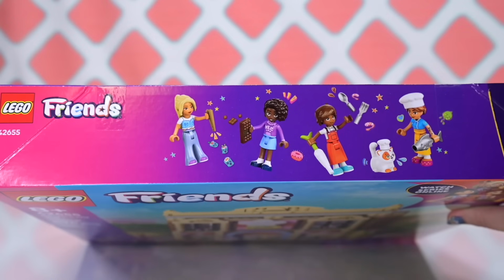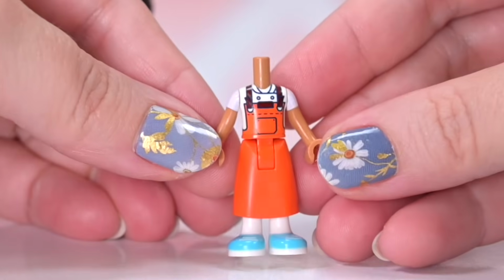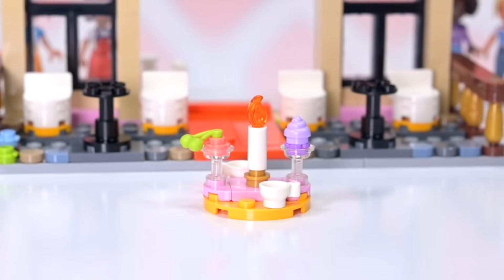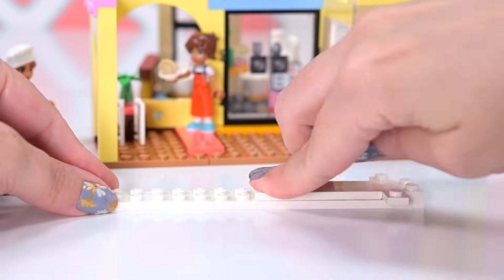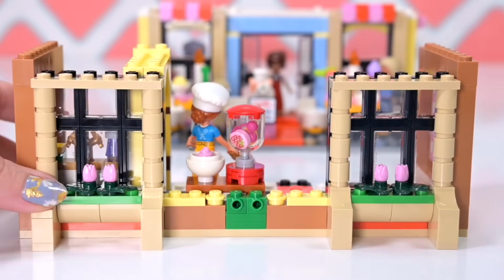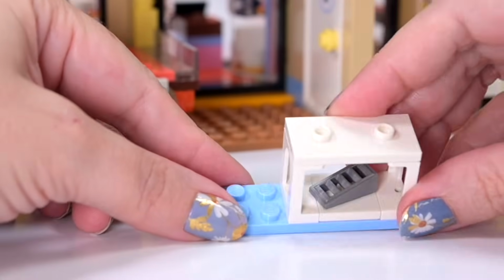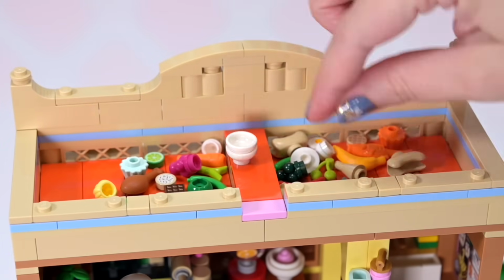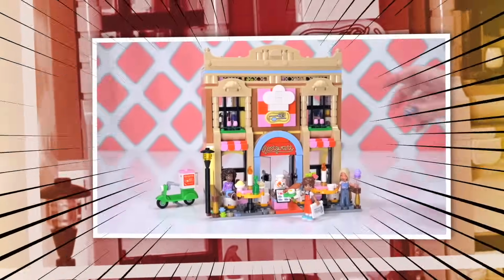Want alllllll the food? Restaurant & Cooking School has everything 🍽️ Lego Friends build & review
Don't sleep on this LEGO set - it has dumplings 😍🥟 and so so many other different dishes. I could have spent this whole build just putting together different meals with all the pieces that were included, it's incredible. Restaurant and Cooking School 42655 is absolutely fabulous - there are so many hidden gems and fun play elements. And the alternate expressions for Aliya and Sarah are absolute GOLD.